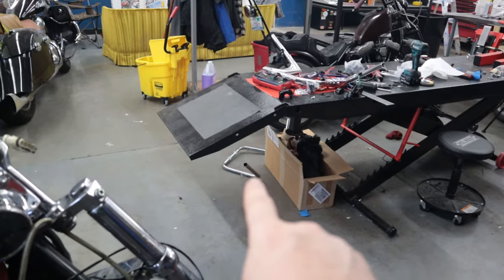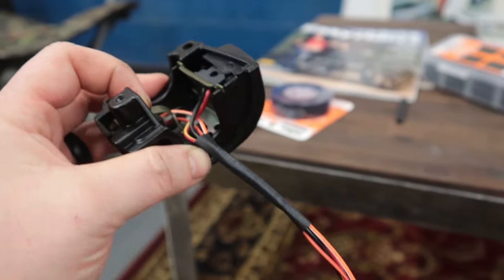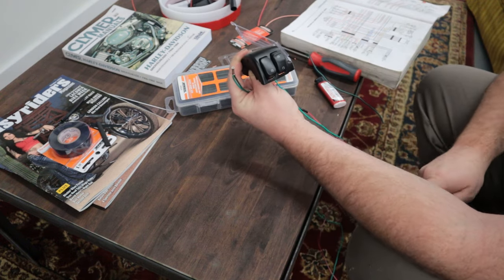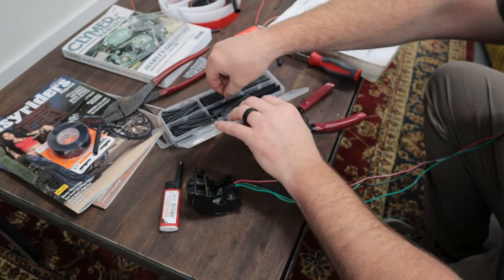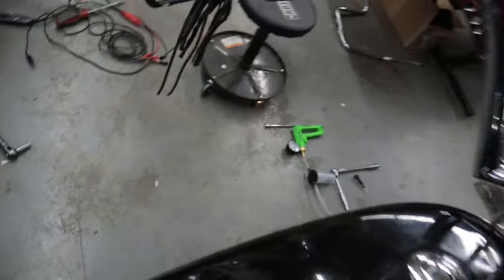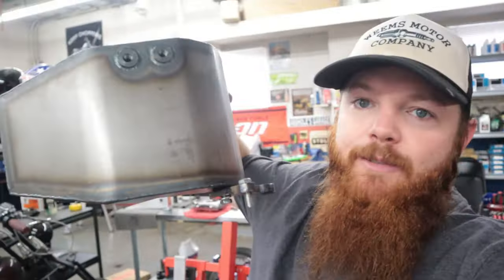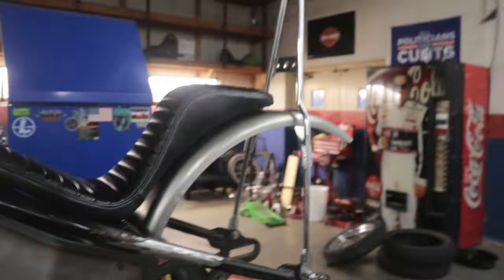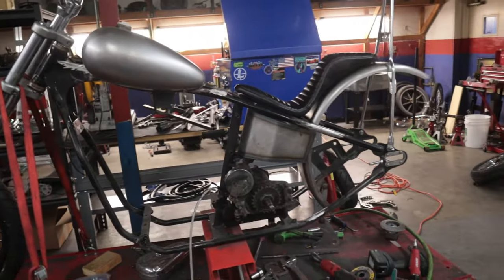Fixing the WORSE Bubba wiring I've ever seen | plus some chopper stuff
STL NIK
2100 N. Belt W.
Belleville, IL 62226